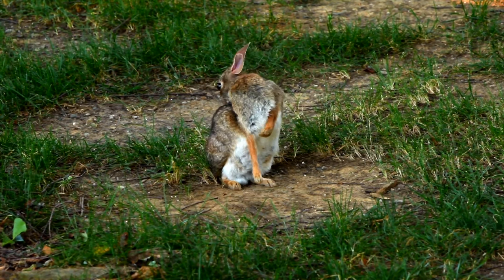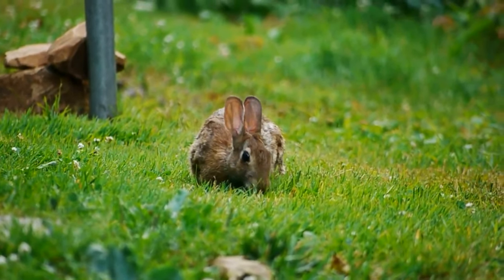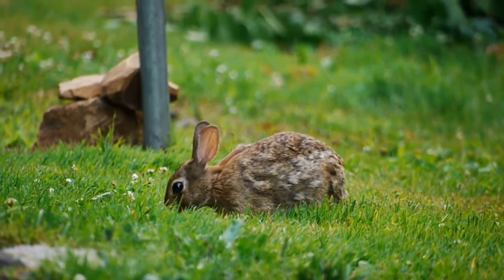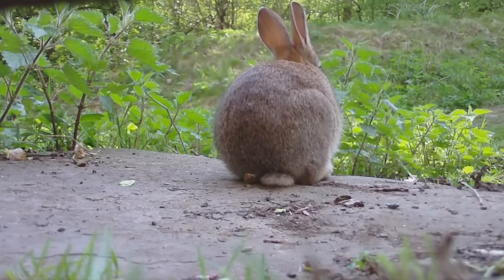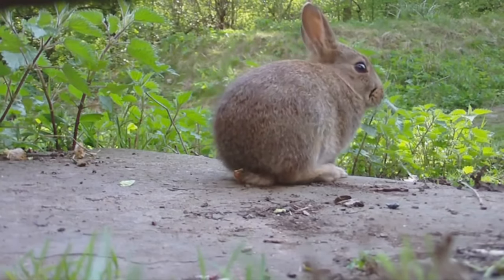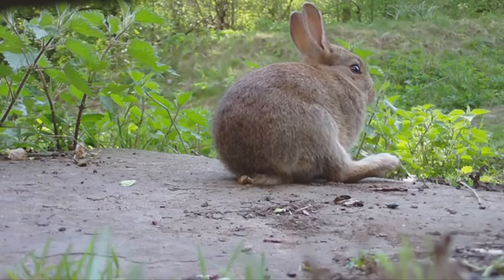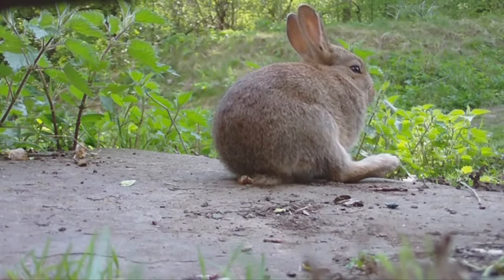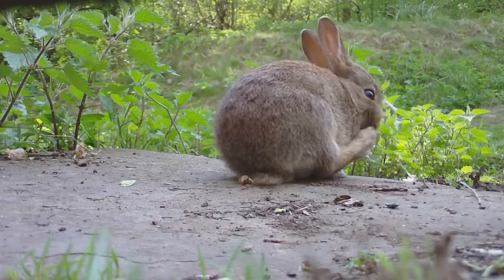Life style of wild rabbits|cute Movements|Bunnies|Documentary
Wild Rabbits have compact bodies with long, powerful hind legs. their long ears are very helpful for  adaption to detecting predators. A Rabbits fur is generally long, soft and is gray/brown in color and these rabbits are having
a short tail.
Usually these rabbits are living in meadows, forest,desert and wetlands. During warmer seasons, Rabbits will eat weeds, grasses,clover,wild flowers and vegetable plants, When the weather terms cold, rabbits will much on twigs ,buds, bark, conifer, and any remaining green plants. Rabbits are famous for their ability to reproduce and they would like to live as a couples or groups.

Also these rabbits are would like to build shallow nests of grass and fur in grassy areas, near bushes or trees and often right out in the open. but people may be surprised that a rabbit would build a nest for her babies. after a roughly four weeks gestation period,the mother gives birth to four or more litter in the nest. little rabbits are born with their eyes shut. in this case at intervals, the mother goes off to find her foods and then coming back to the nest to feed her babies.

Wild rabbits are obtain the majority of require water for their body, from the plants their consume. lots of people think that rabbits are nocturnal animals, but their not. however some rabbits are don't sleep at night and stay up during the day like humans do, either.

වල් හාවන්ට දිගු, බලගතු පසුපස කකුල් සහිත සංයුක්ත සිරුරු ඇත. විලෝපිකයන් හඳුනා ගැනීමට අනුවර්තනය වීමට ඔවුන්ගේ දිගු කන් ඉතා උපකාරී වේ. හාවන්ගේ ලොම් සාමාන්‍යයෙන් දිගු, මෘදු වන අතර අළු / දුඹුරු පැහැයෙන් යුක්ත වන අතර හාවාට කෙටි වලිගයක් ඇත. සාමාන්‍යයෙන් මෙම හාවන් ජීවත් වන්නේ තණබිම්, වනාන්තර, කාන්තාර සහ තෙත්බිම්වලය. උණුසුම් කාලවලදී හාවන් වල් පැලෑටි, තණකොළ, කරාබු නැටි, මල් හා එළවළු පැල අනුභව කරනු ඇත. කාලගුණය සීතල වන විට හාවන් අතු, අංකුර, පොතු, හරිත ශාක ආහාරයට ගනී. හාවන් ප්‍රජනනය කිරීමේ හැකියාව සඳහා ප්‍රසිද්ධය. මෙම හාවන් තණකොළ පෙදෙස්වල, පඳුරු හෝ ගස් අසල සහ බොහෝ විට එළිමහනේ තණකොළ හා ලොම් සහිත නොගැඹුරු කූඩු තැනීමට කැමතියි. නමුත් හාවෙකු ඇගේ ළදරුවන්
සඳහා කූඩුවක් සාදනු ඇතැයි මිනිසුන් පුදුම විය හැකිය. දළ වශයෙන් සති හතරක ගර්භණී කාලයකින් පසු, මව කූඩුව තුළ පැටවුන් හතරක් හෝ වැඩි ගණනක් බිහි කරයි.
කුඩා හාවන් උපත ලබන්නේ ඇස් වසාගෙනය. මෙම අවස්ථාවේ දී, මව සිය ආහාර සොයා ගැනීමට පිටත් වන අතර පසුව තම ළදරුවන් පෝෂණය කිරීම සඳහා නැවත කැදැල්ලට පැමිණේ.
වල් හාවන් ඔවුන්ගේ ශරීරයට අවශ්‍ය ජලය බහුතරයක් ලබා ගන්නේ ඔවුන් පරිභෝජනය කරන ශාක වලින්ය. බොහෝ අය සිතන්නේ හාවන් නිශාචර සතුන් බවයි, නමුත් ඒවා එසේ නොවේ. කෙසේ වෙතත් සමහර හාවන් රාත්‍රියේ නිදා නොගන්නා අතර මිනිසුන් මෙන් දිවා කාලයේ අවදිව සිටිති.